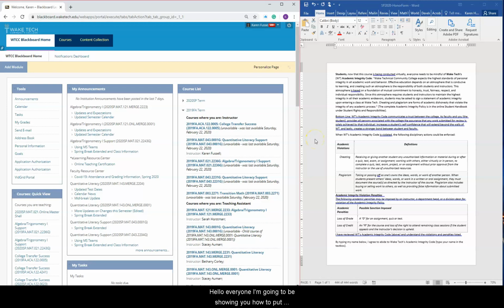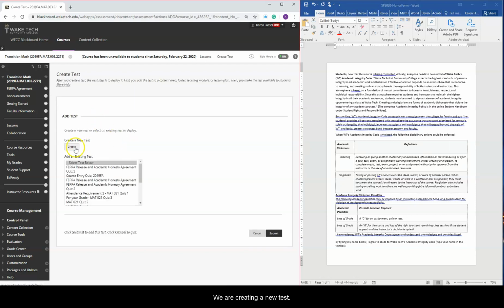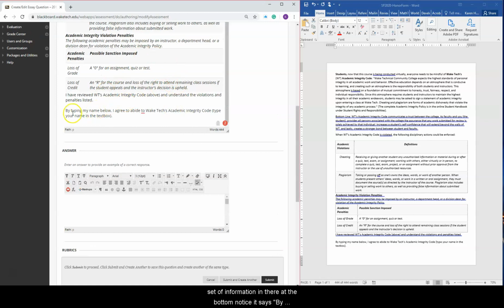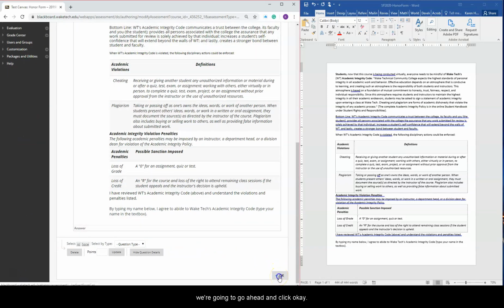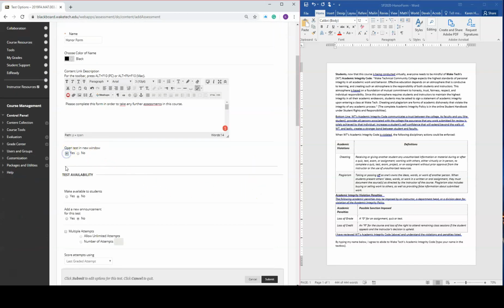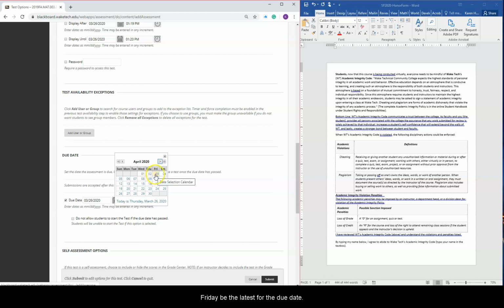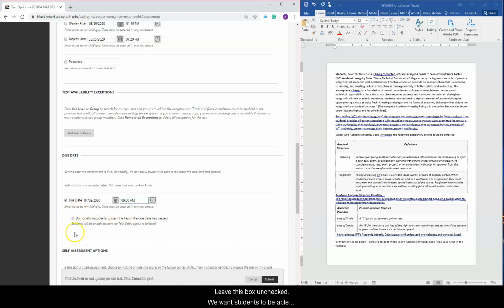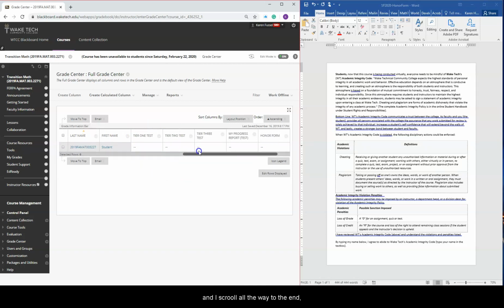Adding the Honor Form in Blackboard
How to add an assessment to Blackboard for electronic signature.